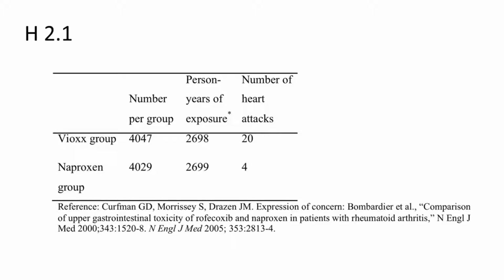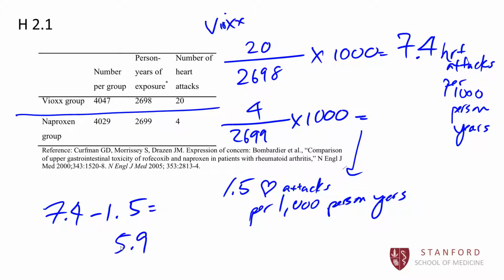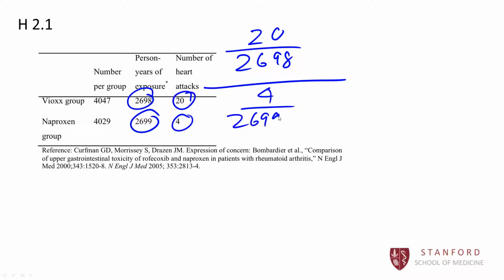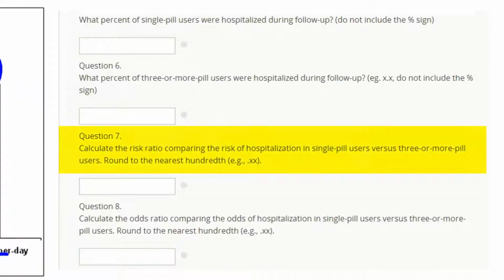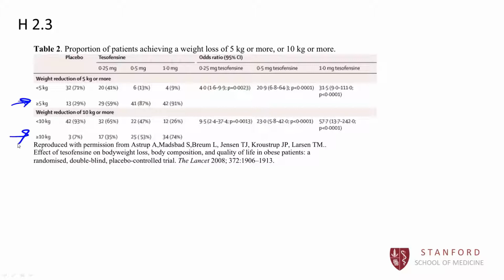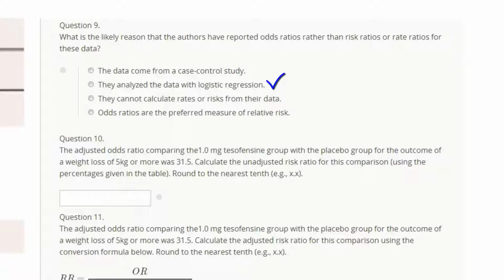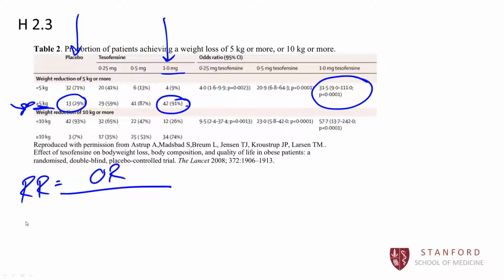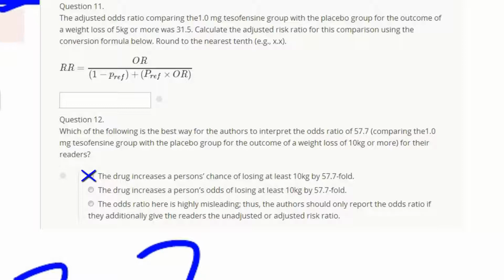Unit 2 Homework with questions